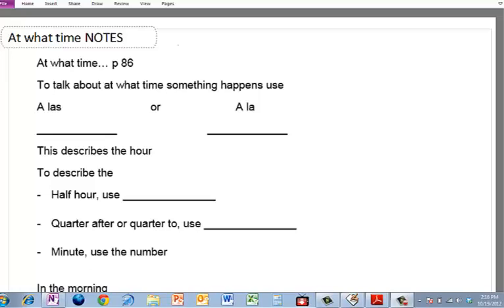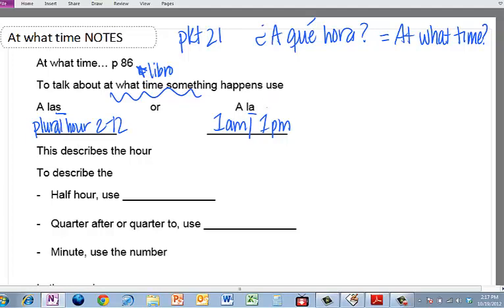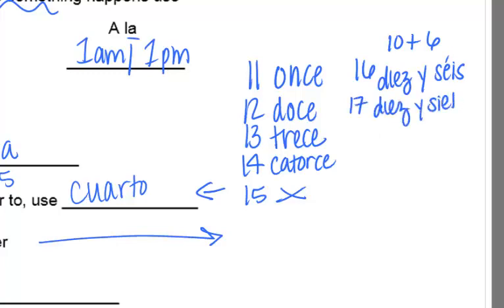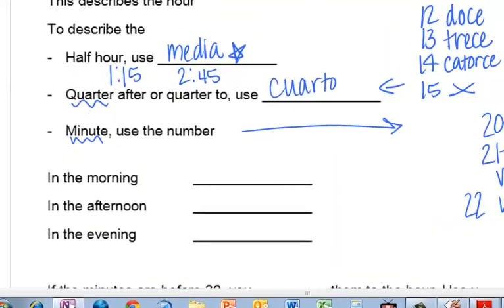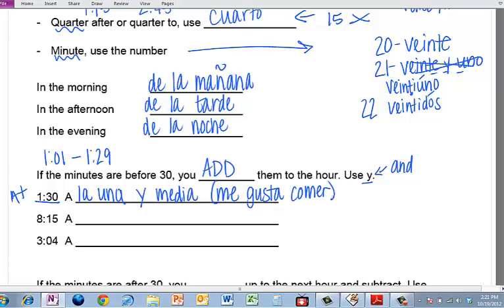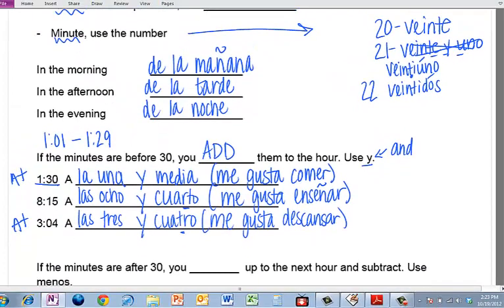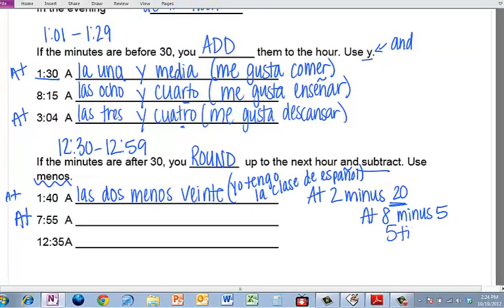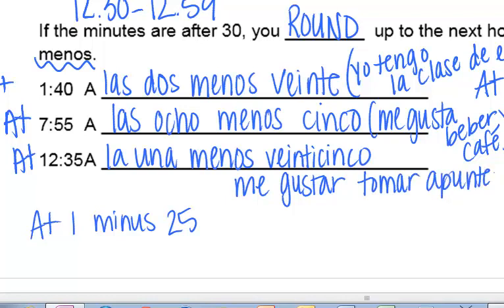At what time notes